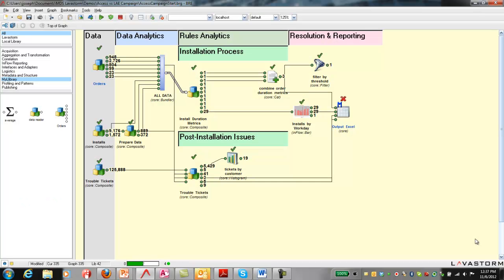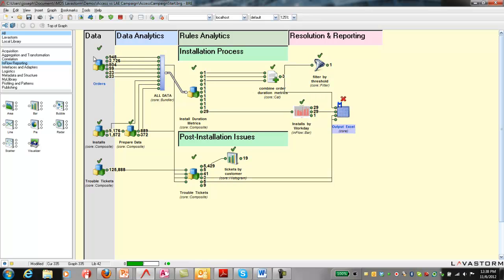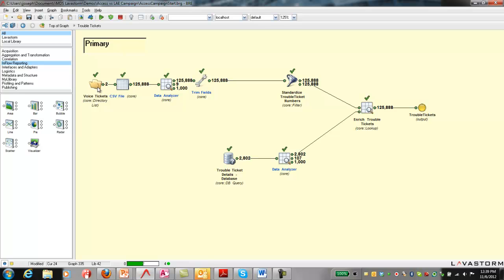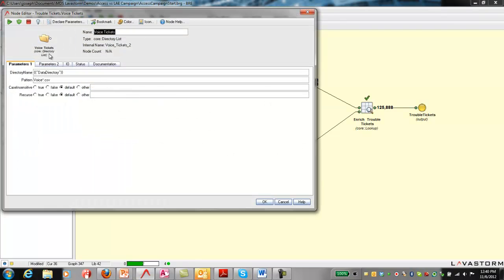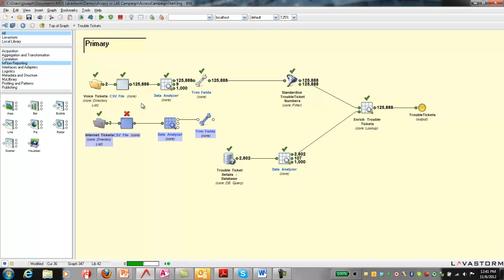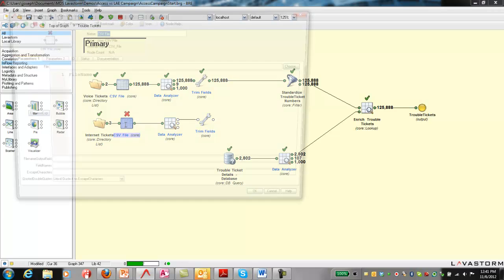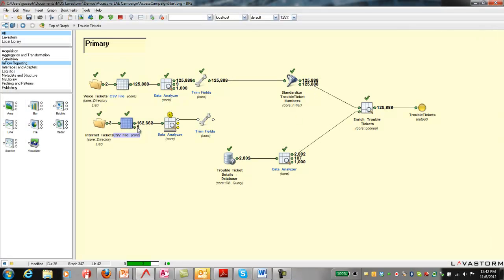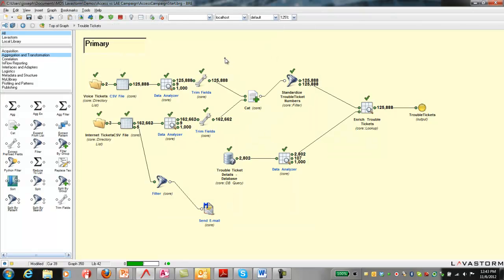Lavastorm vs Databases for Data Integration